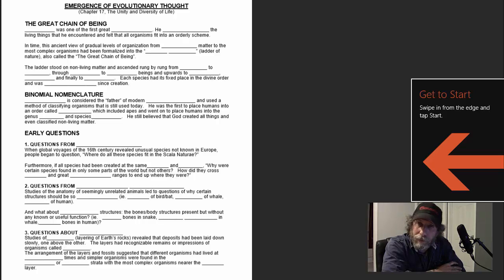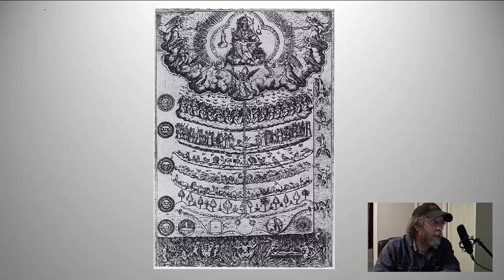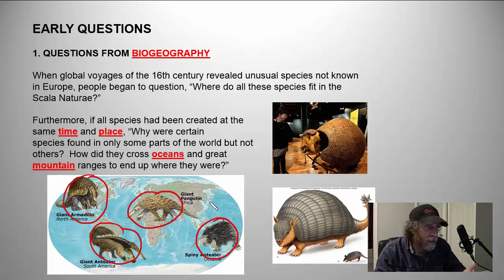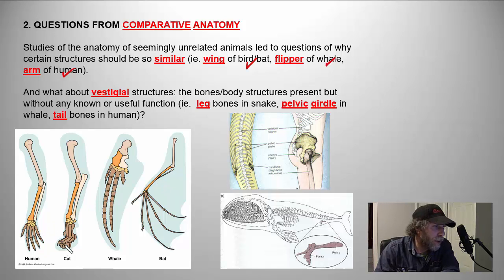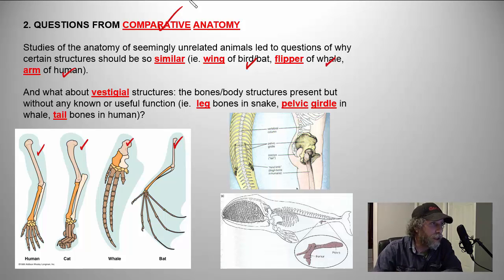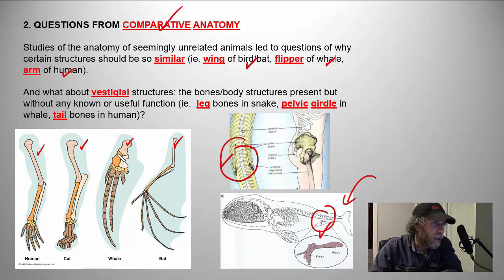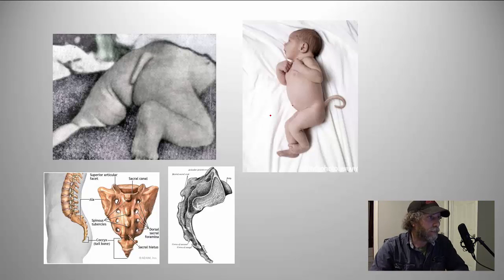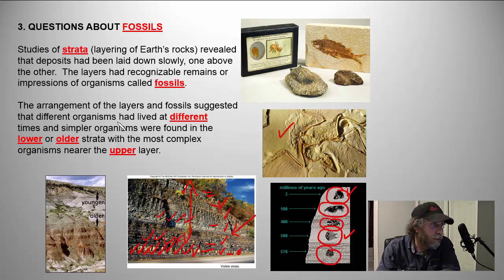GR 11 Emergence of Evolutionary Thought (Science Video Tutorial)